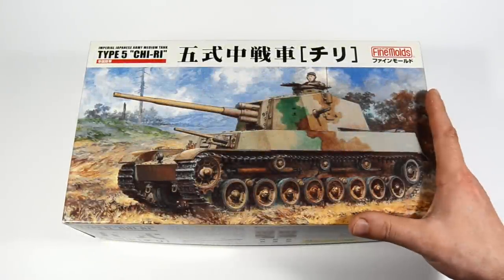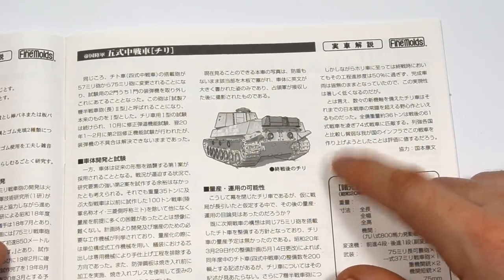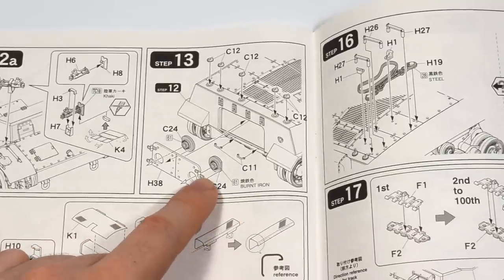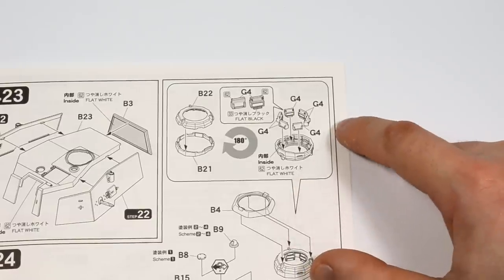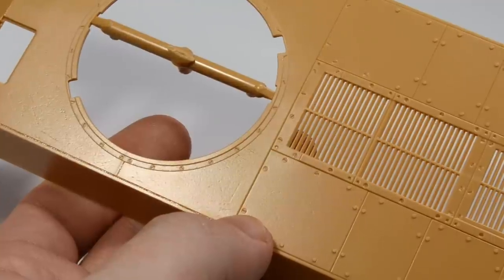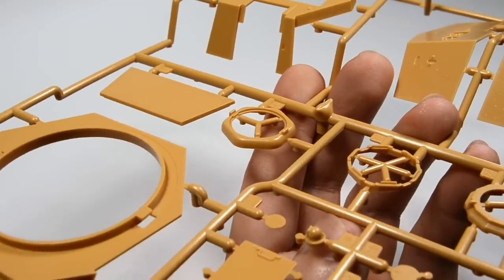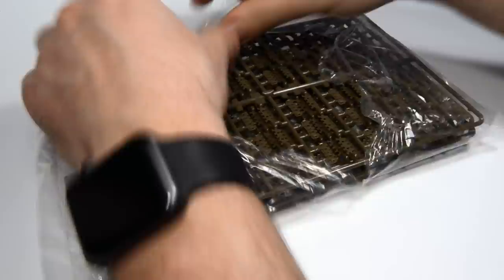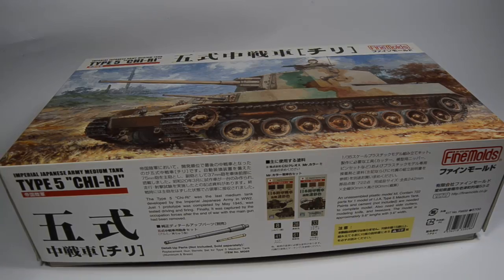Type 5 Chi-Ri Medium Tank REVIEW (Fine Molds 1/35)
Type 5 Chi-Ri was an experimental medium tank developed late during WW2 by Japan. One prototype was made, it was probably tested for a while, and after the end of the war it was captured by U.S. forces and brought to America.
Two kits of this tank exist, both in 1/35th scale, one made by Tamiya, the other by Fine Molds. Although I didn't see the Tamiya offering, it seems like an older kit and therefore, this one seems like a winner. But how good/bad it really is? Let's find out in this in-box review.